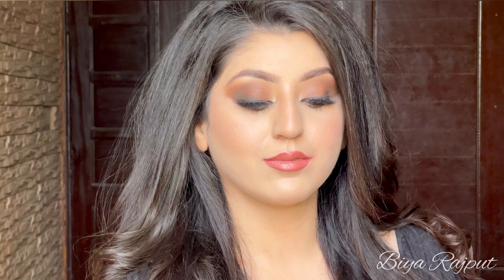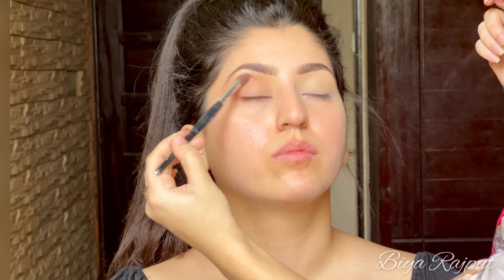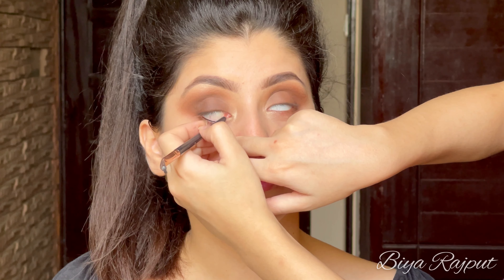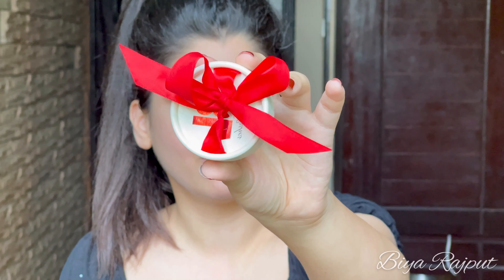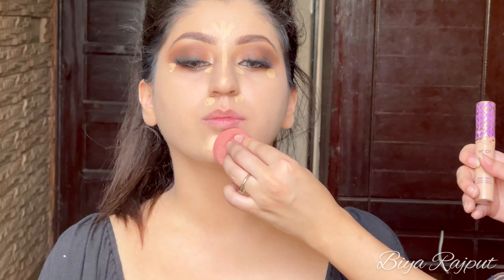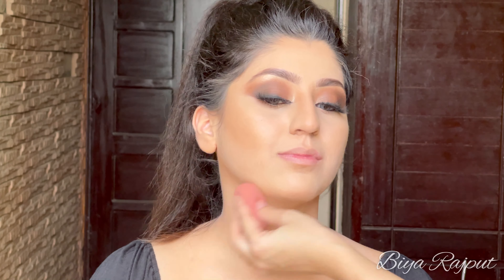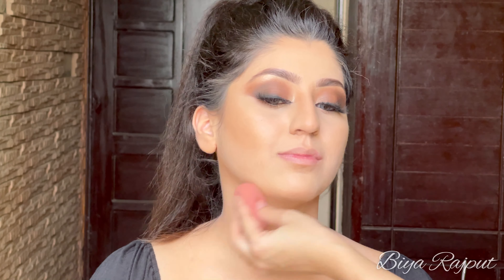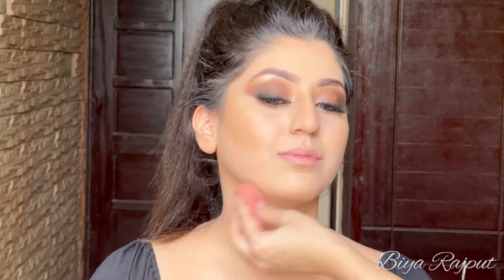FULL GLAM MAKEUP ON MY SISTER.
Products Used:
@anastasiabeverlyhills dip brow pomade in dark brown
@morphebrushes Jaclyn hil palette
@inglot gel eyeliner
@bonanzasatrangitopface pore minimizer primer
@hudabeauty faux filter foundation & @toofaced born this way foundation
@toofaced born this way translucent powder
@hudabeauty tantour in shade light
@tarte shape tape concealer in light medium sand
@rarebeauty nearly neutral blush
@thebalm mary lou highlighter
@maybelline false lashes mascara
@biyalashes in BL12
@morphe luminous setting spray
@bonanzasatrangitopface lip pencil
@enticecosmetics liquid lipstick in diversity, drape topped with gloss